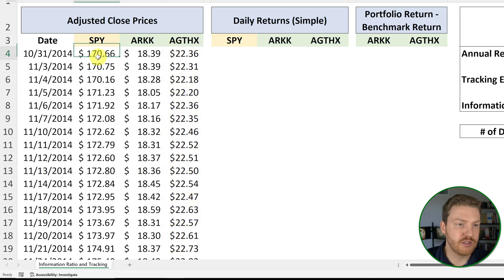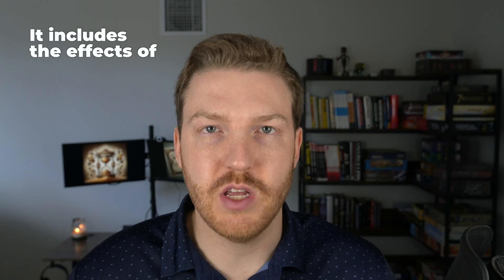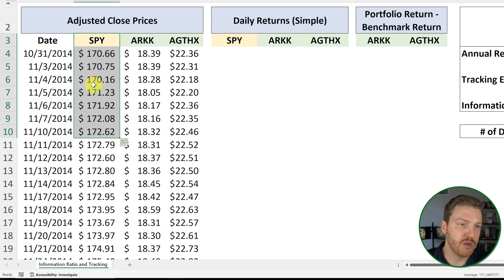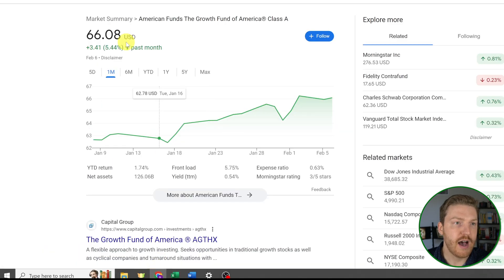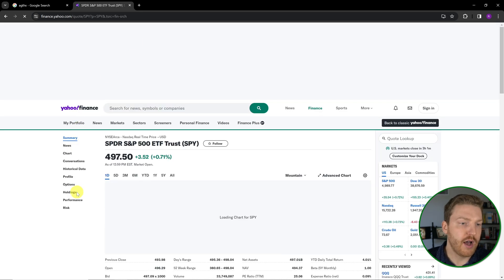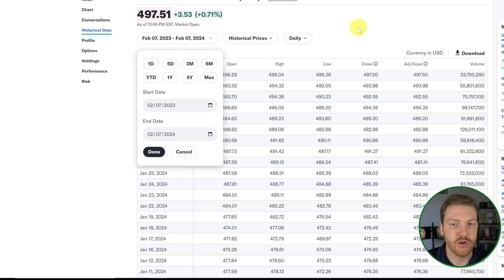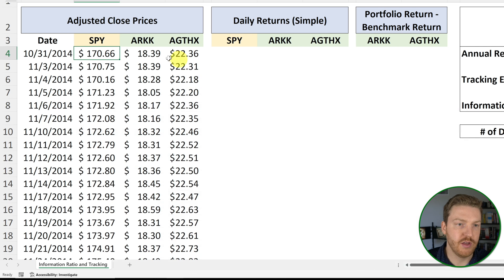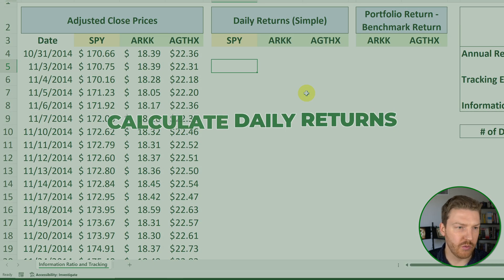Mastering the Information Ratio & Tracking Error in Excel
Join Ryan O'Connell, CFA, FRM, on a comprehensive journey through mastering the Information Ratio and Tracking Error using Excel, vital metrics for anyone involved in finance and investments. Discover the significance of the Information Ratio, learn how to download stock return data from Yahoo Finance, and dive into the calculation of daily and excess returns over benchmarks. Enhance your portfolio management skills by calculating annual returns, portfolio tracking error, and the Information Ratio, all within Excel. Whether you're managing ETFs, funds, or personal investments, this video is your ultimate guide to optimizing investment performance with precision and confidence.

Chapters:
0:00 - Why Information Ratio Matters
1:43 - Basic Description of Our ETFs and Funds
3:01 - Download Stock Return Data from Yahoo Finance
3:53 - Calculate Daily Returns
4:36 - Calculate Excess Returns Over Benchmark
5:34 - Calculate Annual Return
7:56 - Calculate Portfolio Tracking Error
9:54 - Calculate Information Ratio in Excel
11:10 - 20% Off CFA & FRM Study Packages